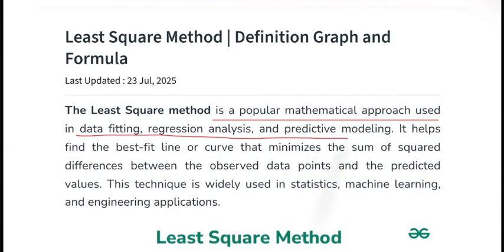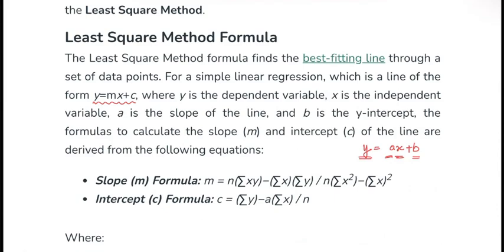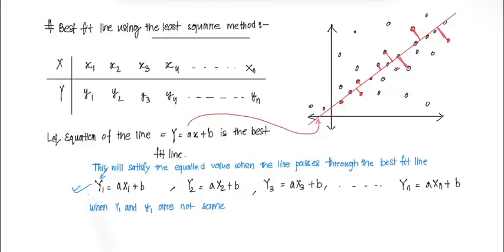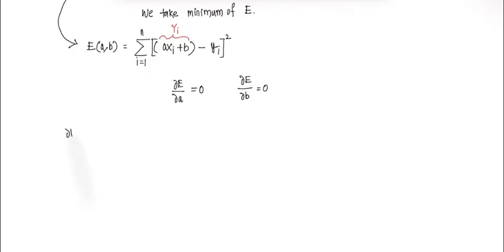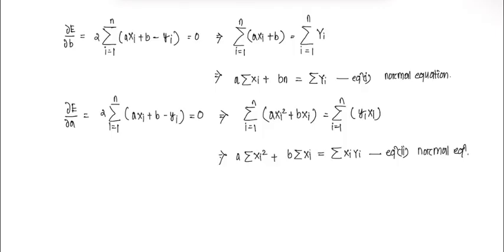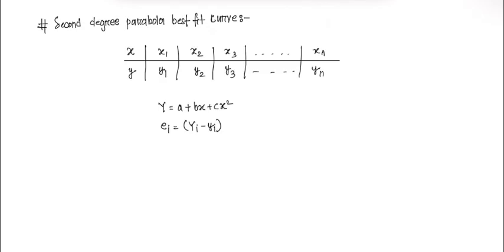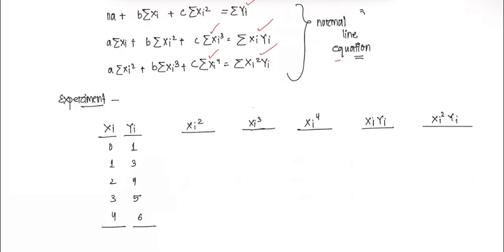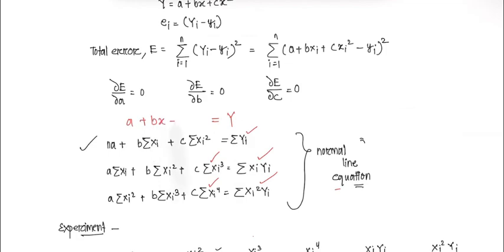LEAST SQUARE METHOD || REGRESSION LINE || DATA ANALYTICS || PART II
Headline: 📈 Curve Fitting Masterclass: Least Square Method (1st & 2nd Degree) | Data AnalyticsBody:Are you confused about how to fit a curve to your data? Whether it's a straight line or a curve, the Method of Least Squares is the most powerful tool in a Data Analyst's arsenal! 🚀In this video, we break down the mathematics behind Curve Fitting and show you exactly how to distinguish between a Linear (1st Degree) fit and a Parabolic (2nd Degree) fit. No more guessing—just pure mathematical precision!👇 What You Will Learn in This Video:1st Degree Parabola (Linear Fitting):Fitting the straight line equation: $Y = a + bX$Solving the Normal Equations for linear trends.2nd Degree Parabola (Quadratic Fitting):Fitting the parabolic equation: $Y = a + bX + cX^2$Understanding curvature and non-linear data trends.Visualizing the Difference:Linear Line: Best for constant growth/decline.Parabola Curve: Best for accelerating or decelerating trends (the "U" or "n" shape).Data Analytics Application: Why we use these methods in NumPy and Python for predictive modeling.Stop struggling with "Normal Equations" and start solving them like a pro!💡 Key Formulas Covered:Linear: $\sum Y = na + b\sum X$Parabolic: $\sum Y = na + b\sum X + c\sum X^2$🔥 If you found this helpful, hit that LIKE button and SUBSCRIBE for more Statistics & Data Science tutorials!Viral Hashtags (Copy & Paste):LeastSquareMethod